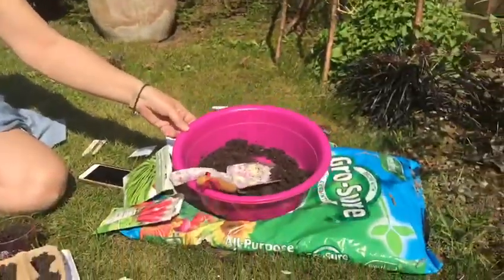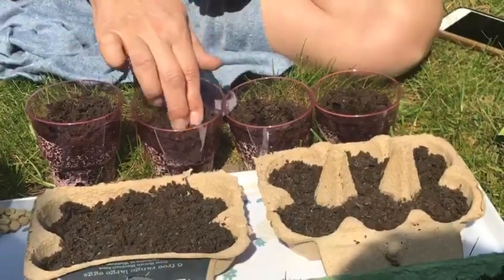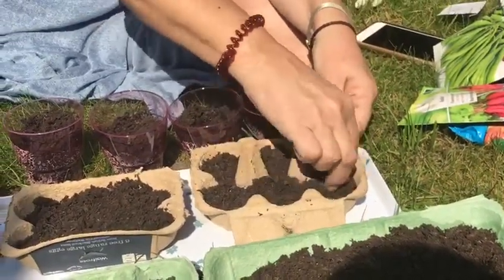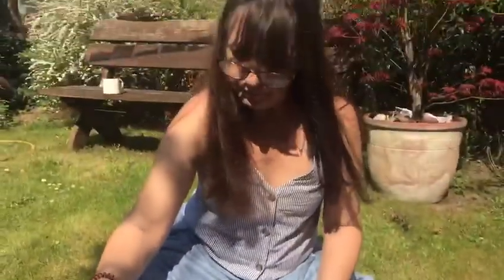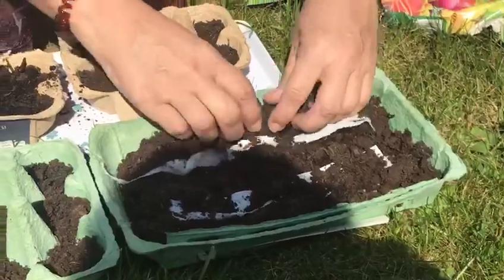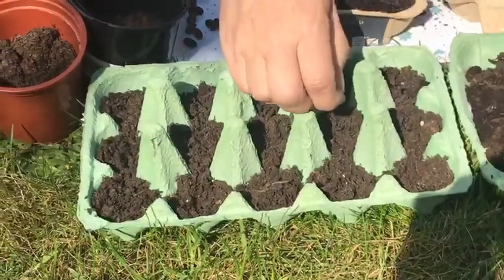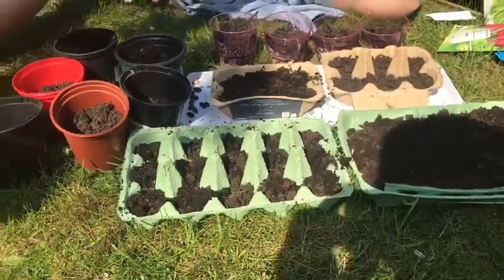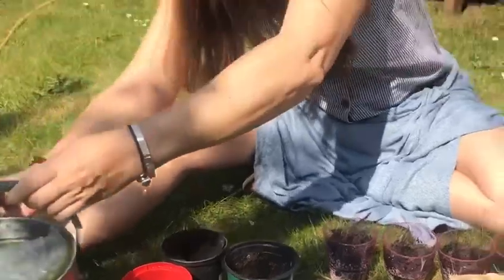20.4.20 Ms Huth plants seeds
If you grow any plants please photograph them and send them
Into us via the year group email addresses